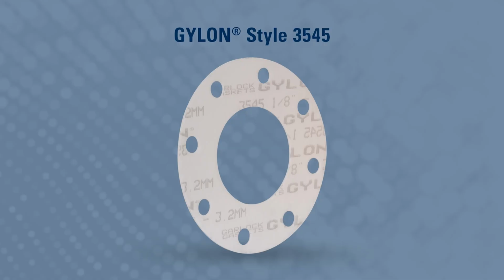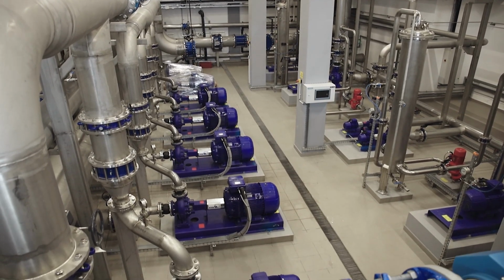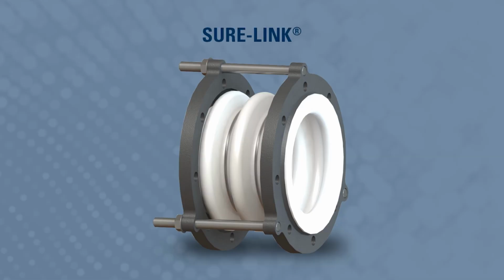Ask an Engineer: Unique Fluid Sealing Challenges in Semiconductor Manufacturing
In this Ask an Engineer video, Sherwin Damdar, Director of Product Management and Innovation, and Matt Tones, Sr. Applications Engineer, discuss the unique fluid sealing challenges that happen in the semiconductor industry. Learn how Garlock can combat these challenges with our specialized products that withstand aggressive media and applications.